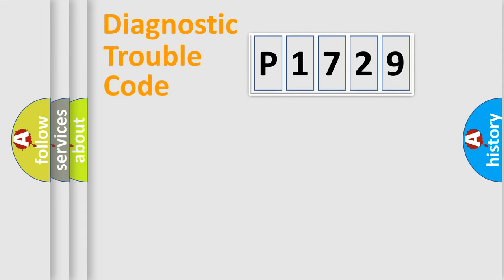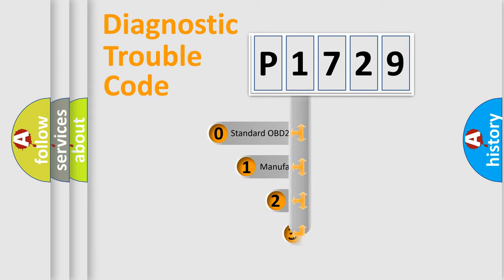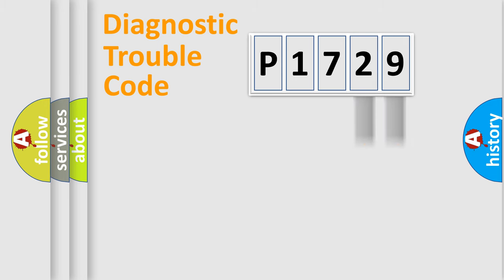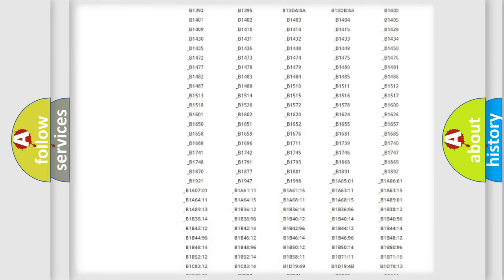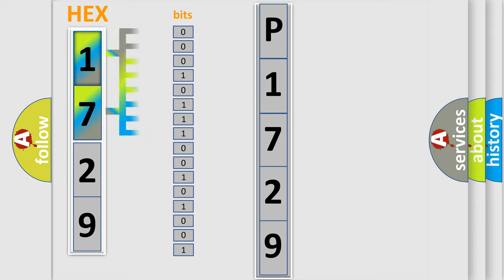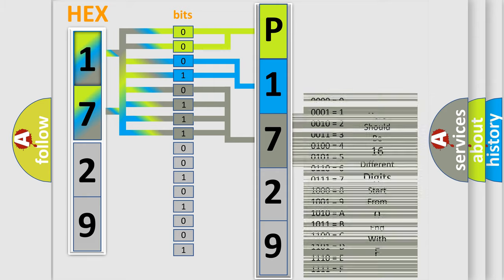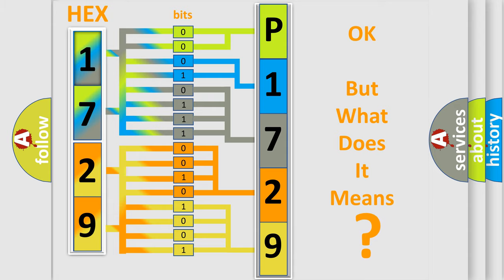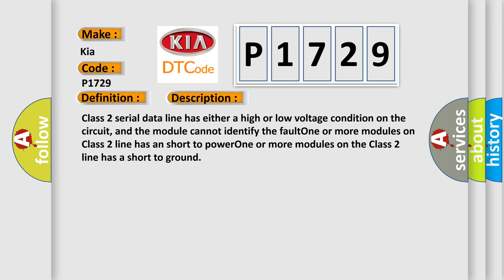DTC KIA P1729 Short Explanation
Contents:
0:21 Basic DTC analysis according to OBD2 protocol standard.
1:48 Insight into programming
2:58 A diagnostically understandable description of the Diagnostic Trouble Code
3:05 Basic error definition

Make:
Kia
Code:
P1729
Definition:
Class 2 Data Link High or Low
Cause: